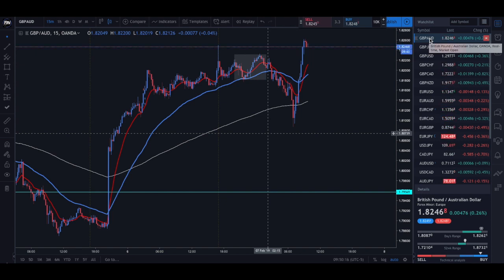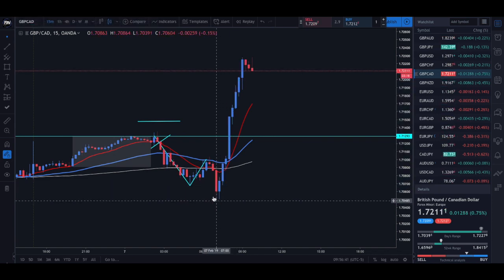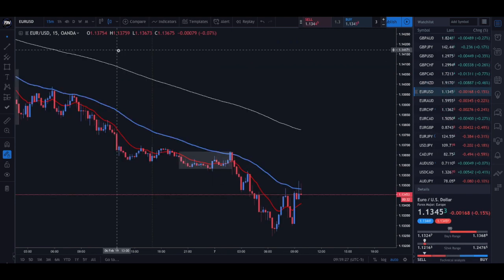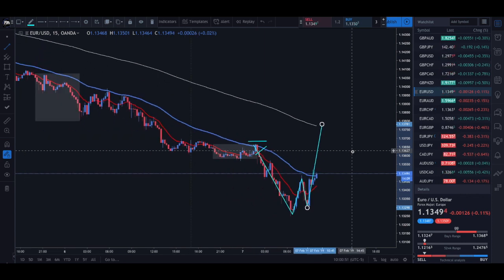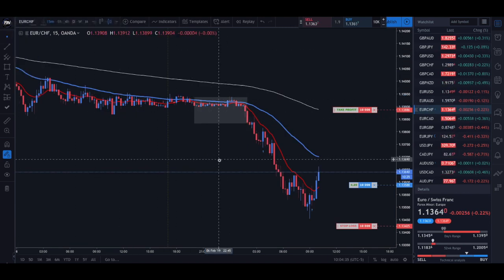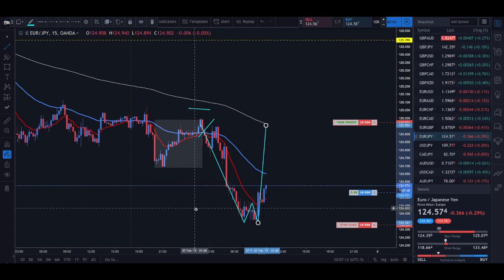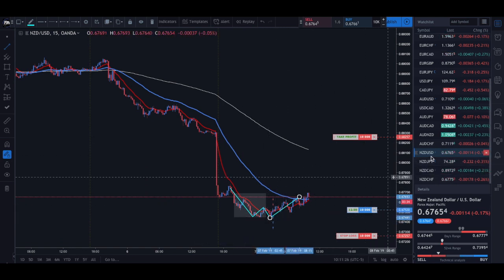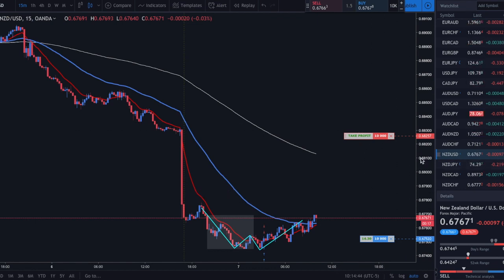Forex Market Maker Trade Setups.. Trade with the Big Banks..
Brokers